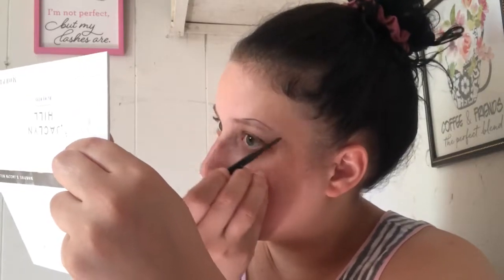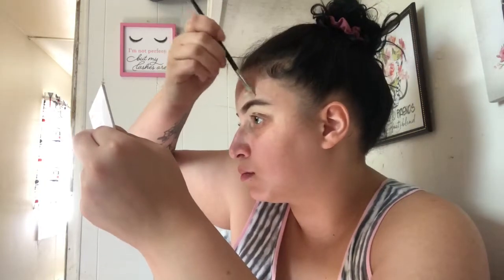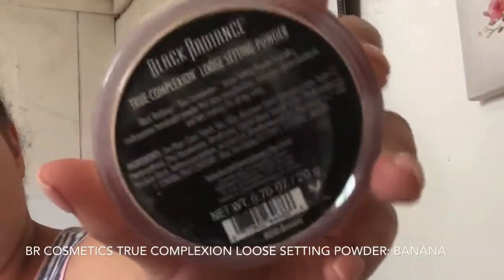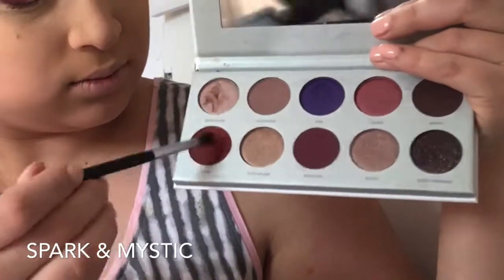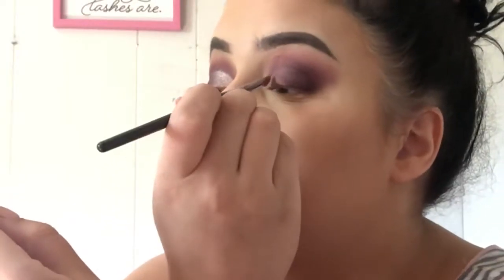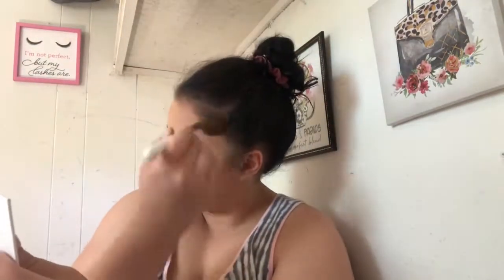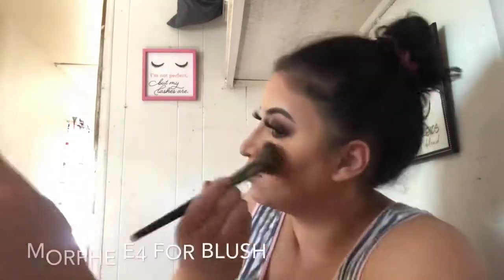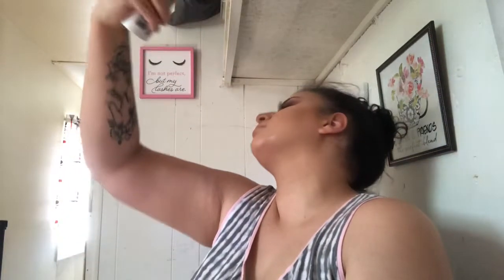Mother’s Day Purple Smoky Eye | Noëlani Hazel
Products used:
Morphe X jaclyn hill brushes (full collection)
Morphe X JamesCharles brushes (full collection)
JaclynHill X Morphe Bling Boss Palette
Thrive causemetics liquid lash extension
Morphe X SAWEETIE peach scented setting mist
IENVY MULTI ANGLE & Volume ultra 3D lash
Elf cosmetics